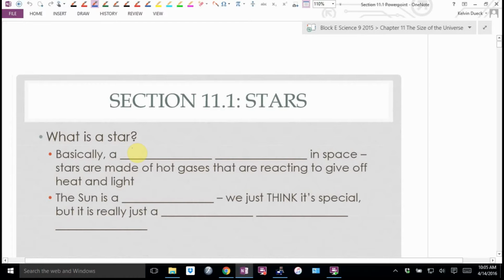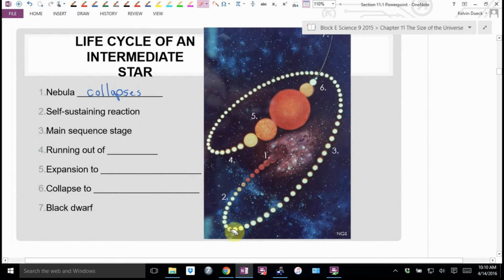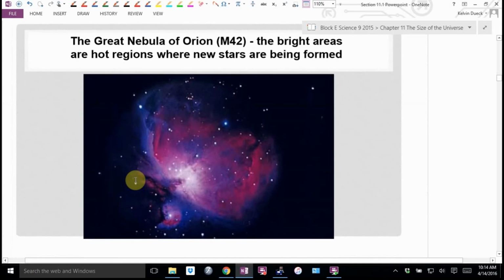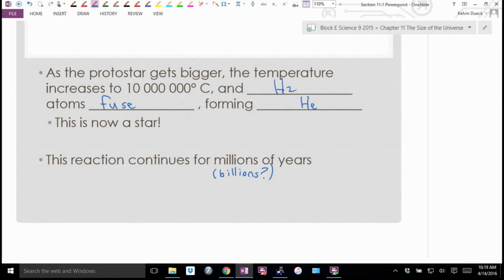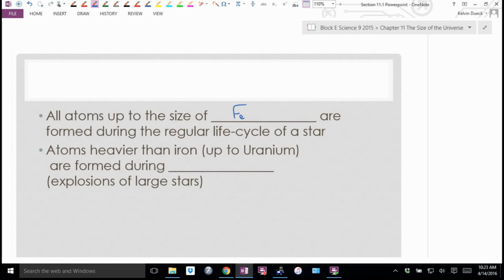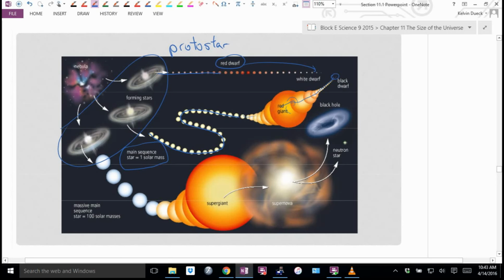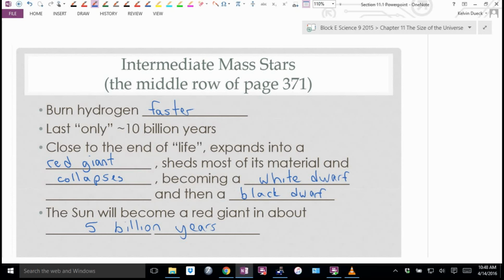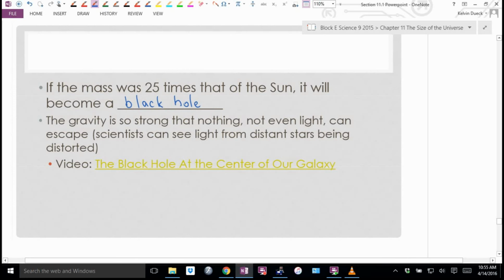Science 9 Section 11.1 Stars